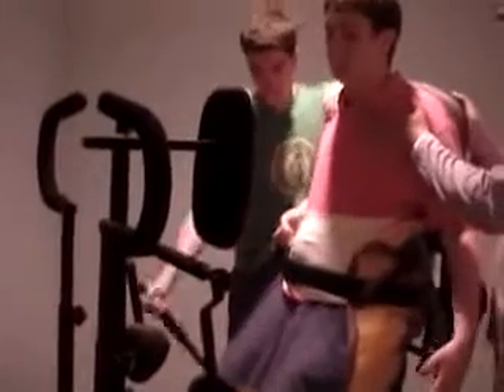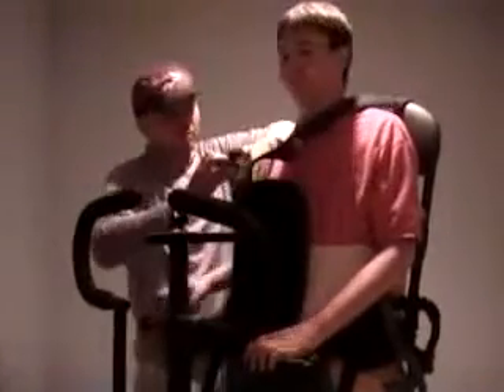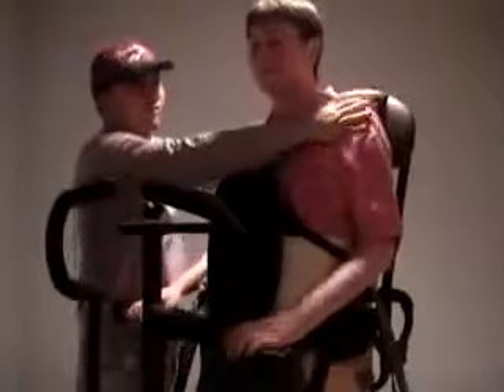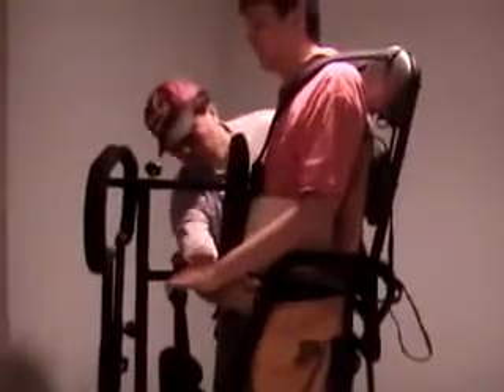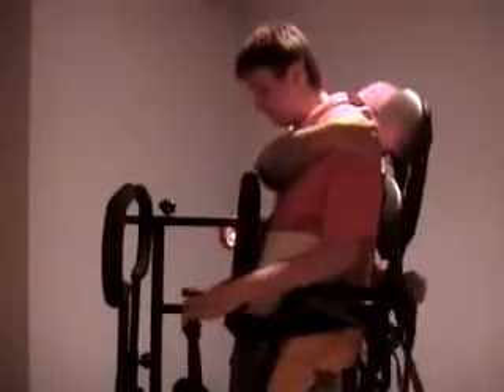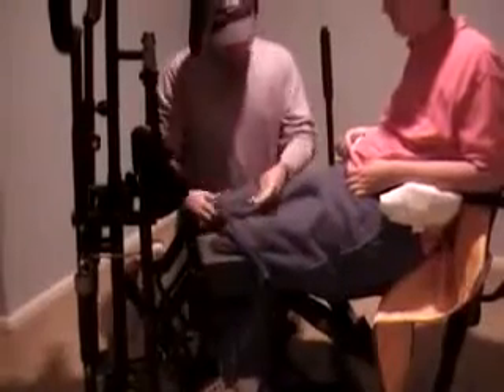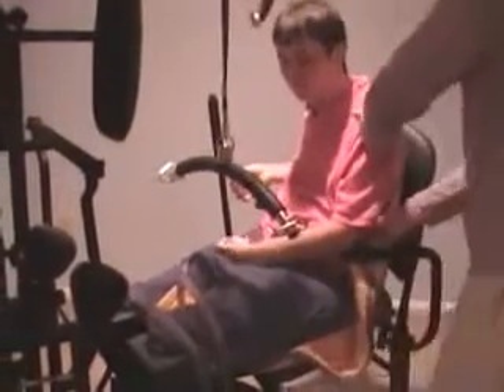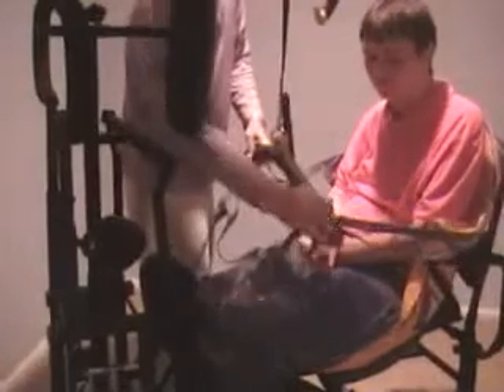Easystand 6000 Glider Standing Frame-PROCOPIOU MEDISHOP LTD